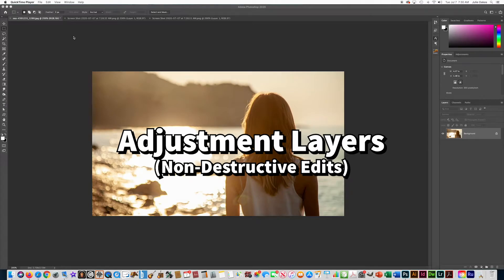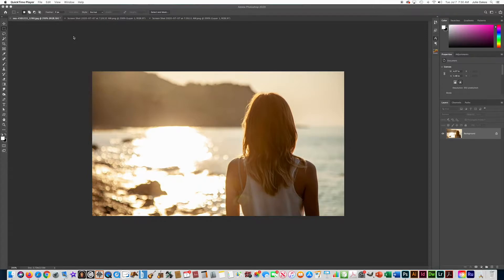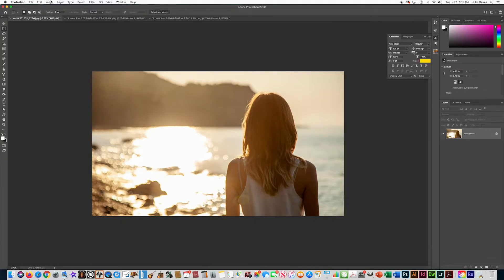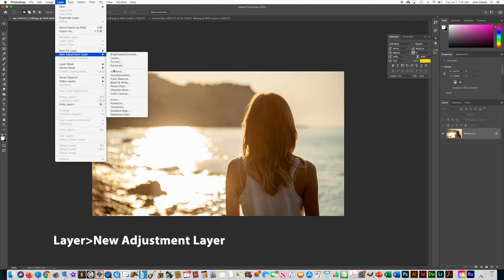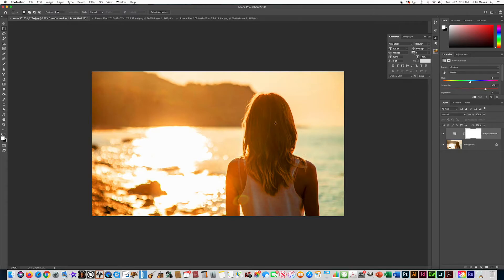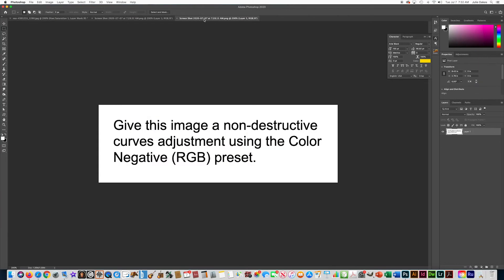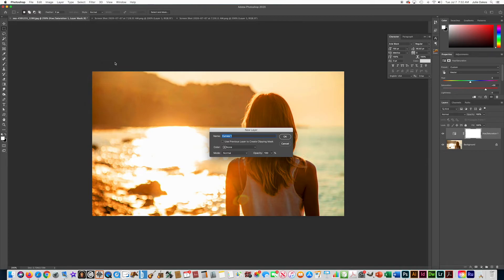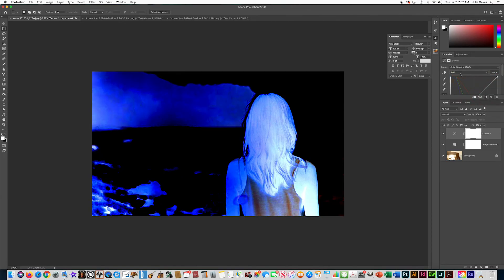Adjustment Layers in Photoshop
A quick demo to show students how to make non-destructive edits on an image using adjustment layers in Photoshop